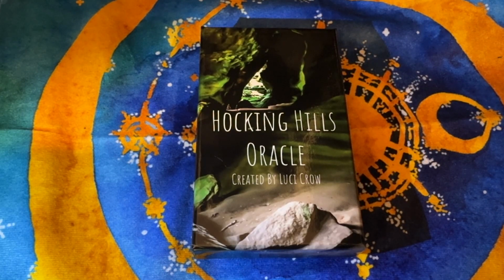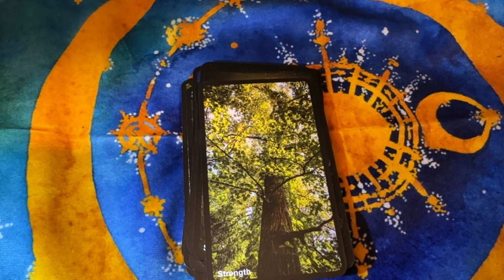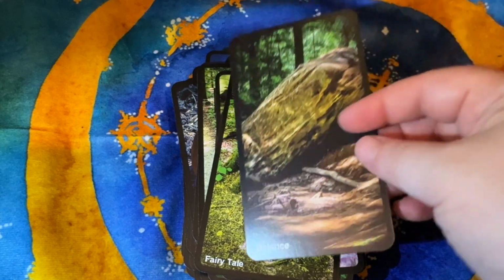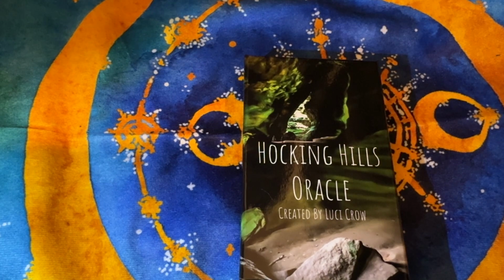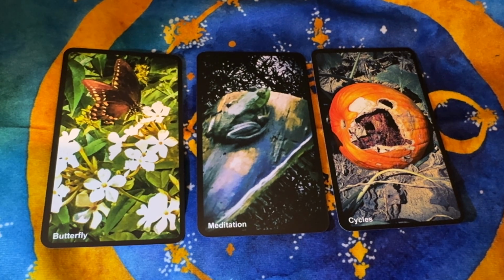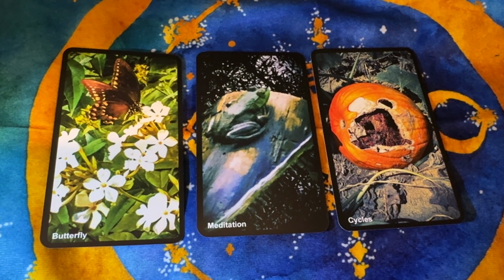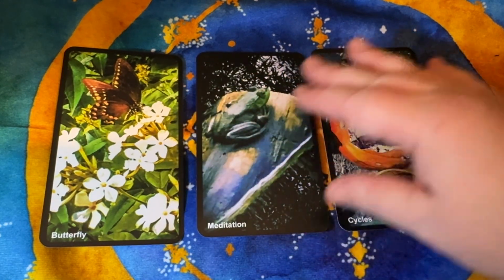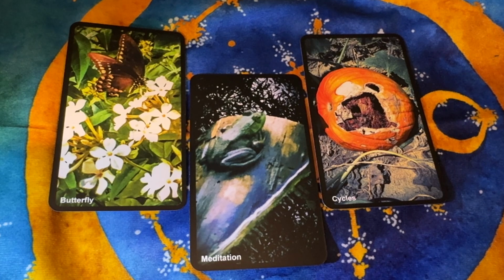Hocking Hills Oracle ASMR Ramble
In this ASMR video I showcase and ramble about the Hocking Hills Oracle by Luci Crow. At the end of the video I also do a three card reading.

The Hocking Hills Oracle: